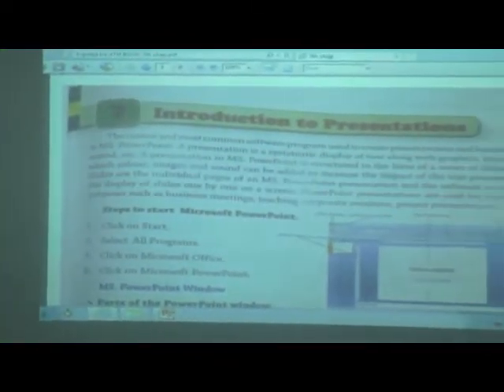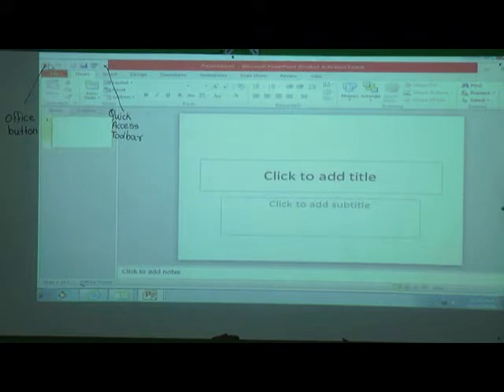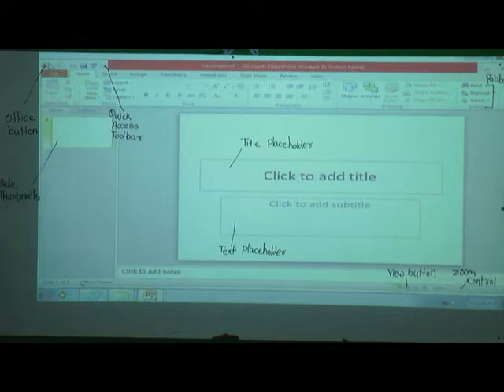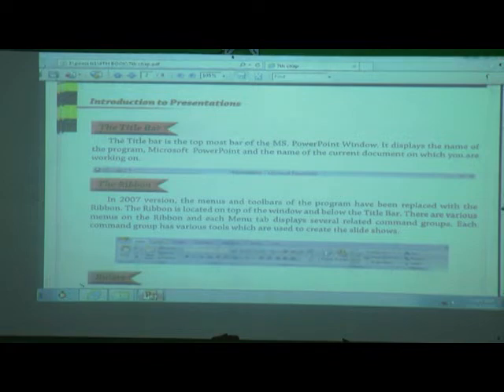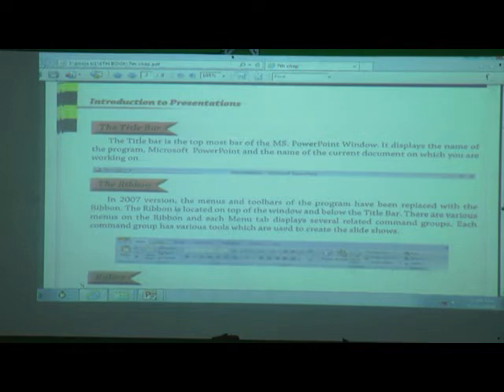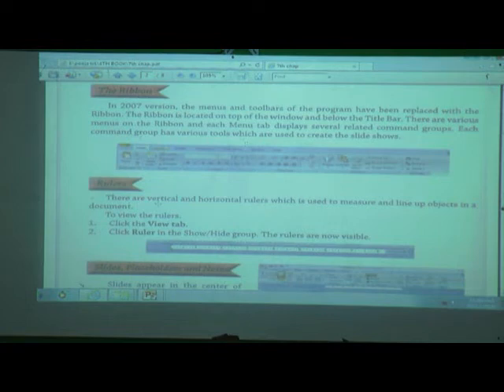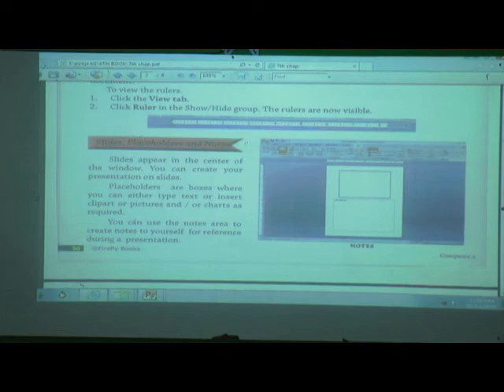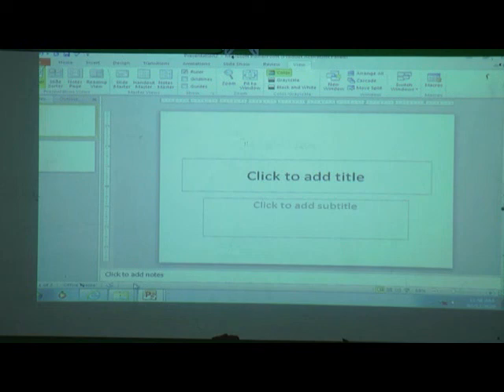Episode 18 Std IV Computer